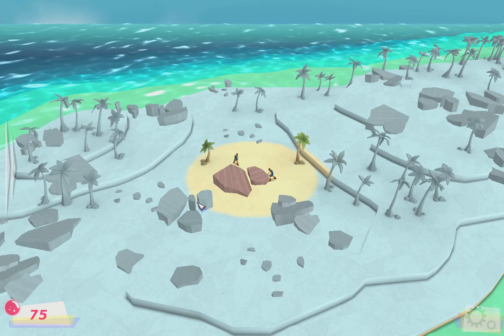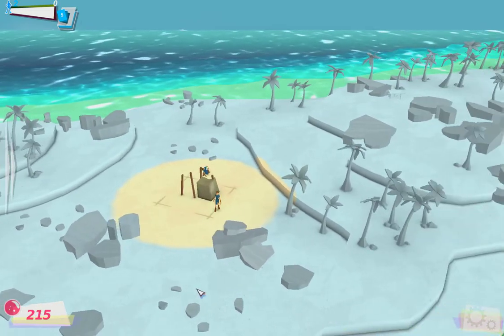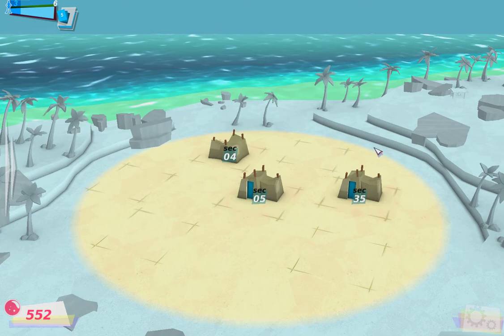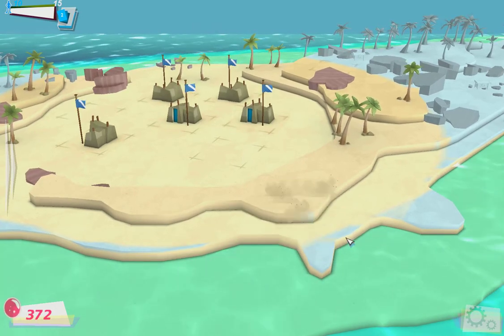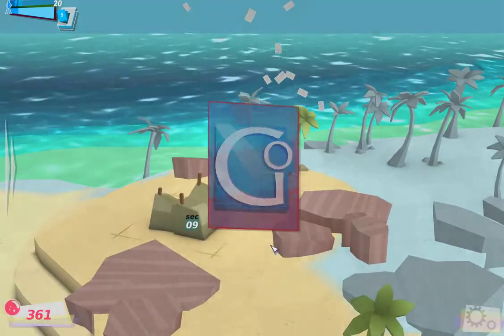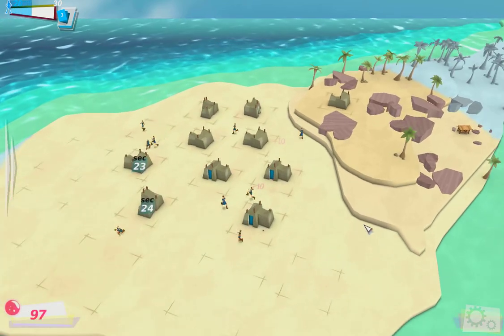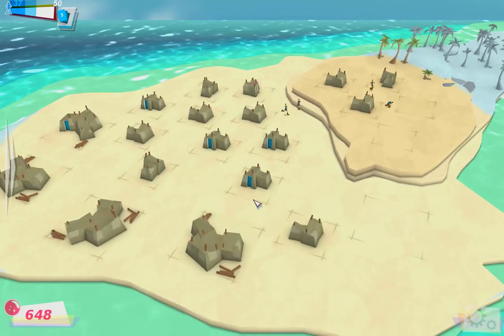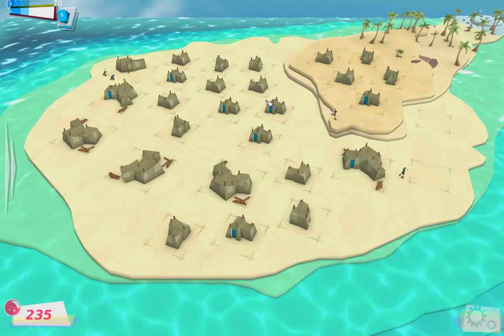Godus Beta Gameplay video 1 - Humble beginings and felt tents